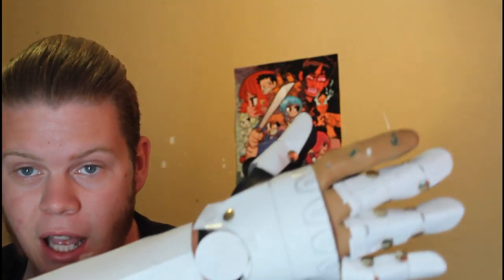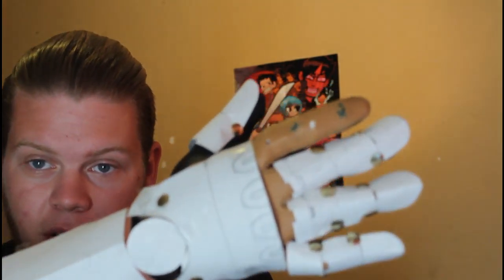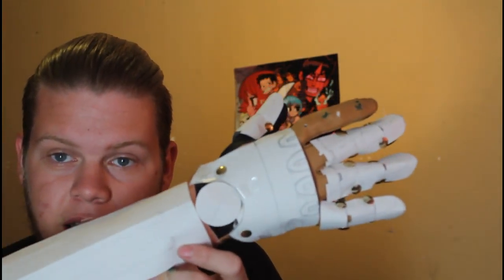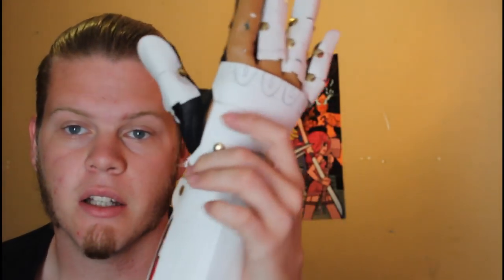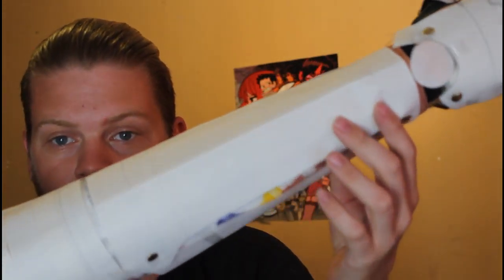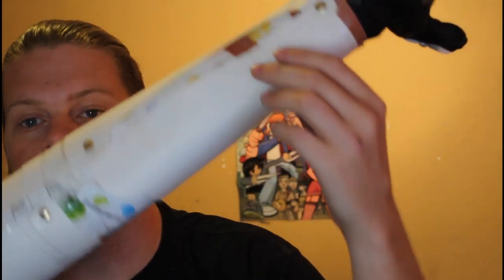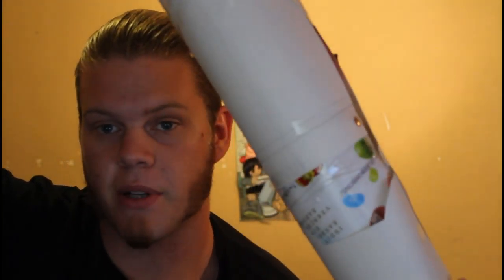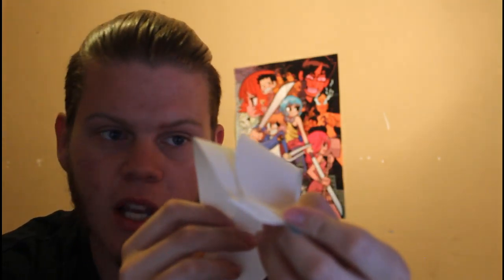EDWARD ELRIC AUTOMAIL ARM PROJECT Part 2 Fullmetal Alchemist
Hey guy's II Alucard here with a project im working on. I've seen a lot of that have made edwards auto mail arm but none that i really liked haha. so watch me try to do better! what's the worst that could happen..

any tips you guy's have are welcome ^__^